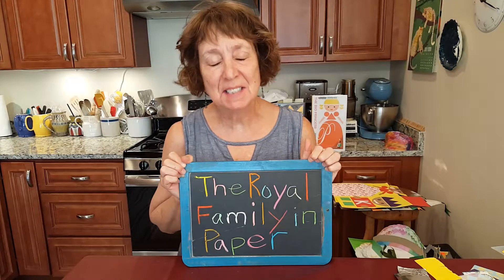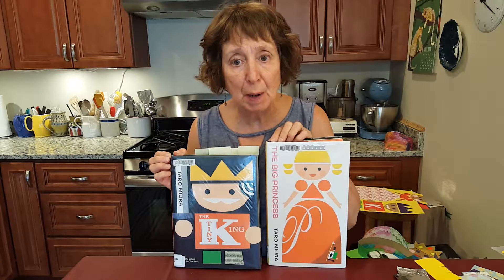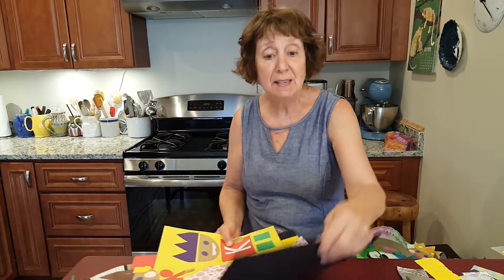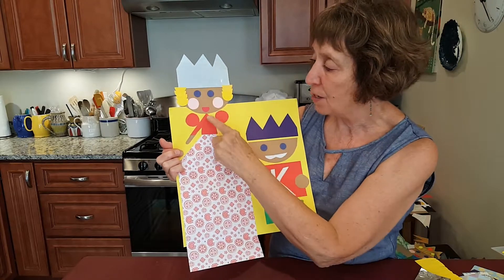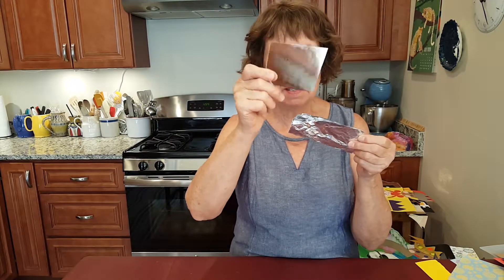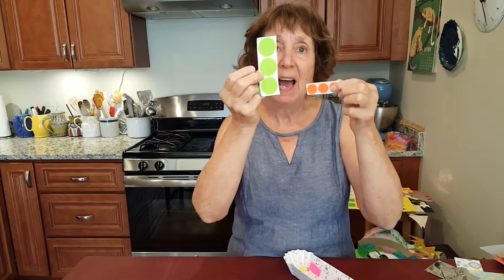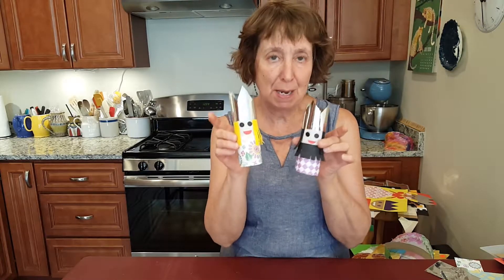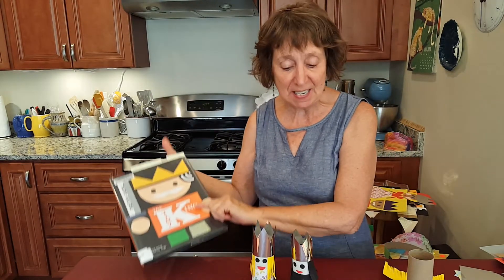Imagine Your Story: Create a King & Queen Paper Portraits!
Using cut-out paper shapes, create the Royal Family!